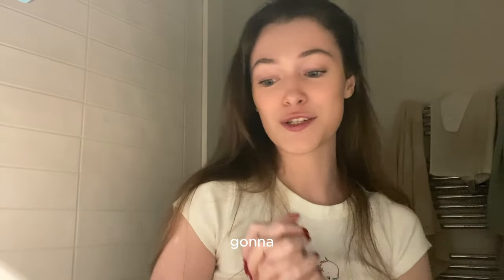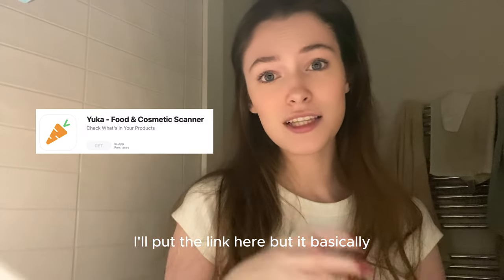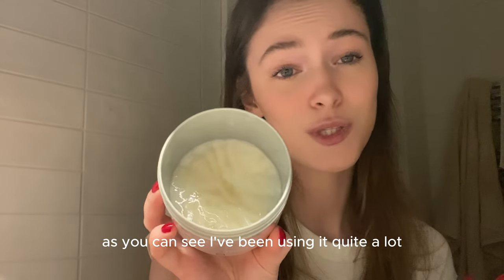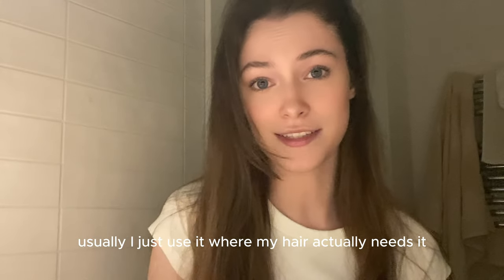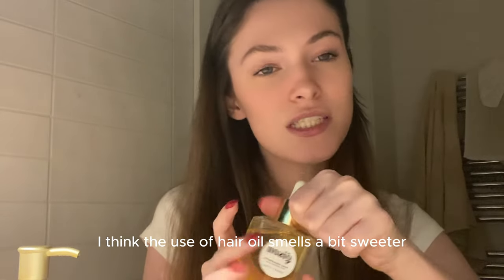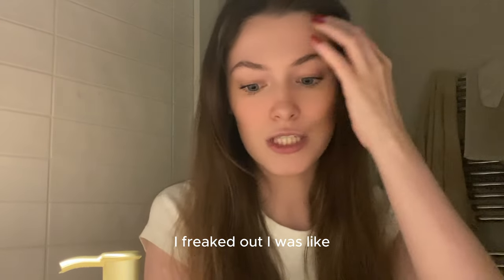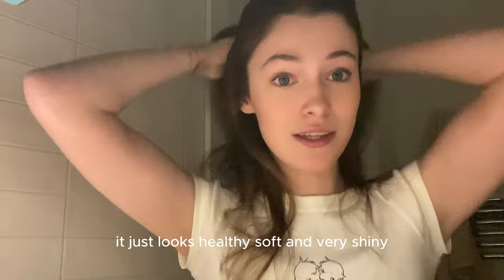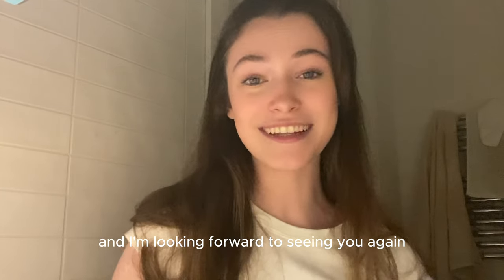everything about my hair | my hair care routine 2024 | Gisou and &honey hair oil review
Hey everyone! Today I'm showing you my most requested haircare routine update :) you can replace these products with similar ones or ones you already have.

Make sure to do patch tests when using new makeup/skincare. Please be careful and be kind to yourself.

about me:

Hi there! My name is Ana. On my channel you'll find videos about beauty, makeup, skincare routines, get ready with me, vlogs and etc. I hope you enjoy!

00:00 Introduction
00:54 Shampoo
01:54 Hair Mask
03:11 Gisou Hair Oil
03:54 &honey Hair Oil And Comparison

Products in this video:
Herbal Essences - Aloe and Bamboo Shampoo
Shiseido - Fino Premium Touch Hair Mask
Gisou - Honey Infused Hair Oil
&honey - Deep Moist Hair Oil